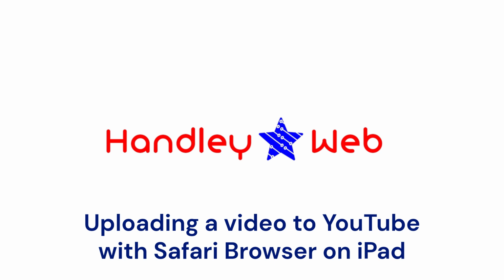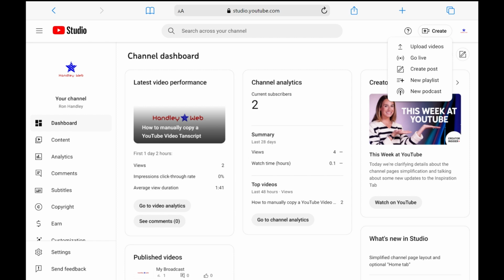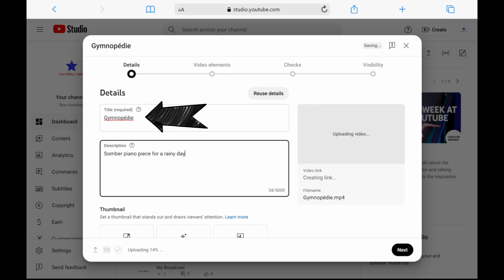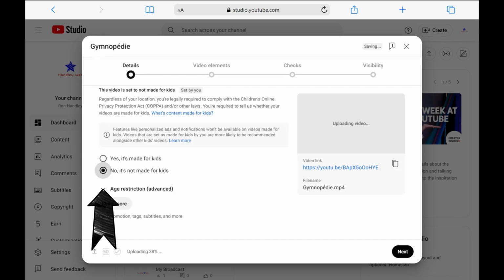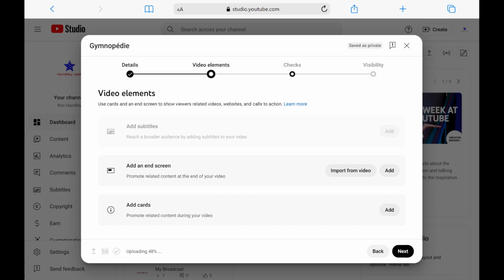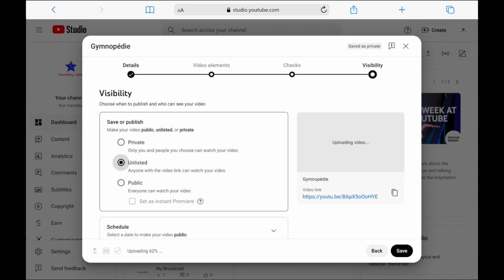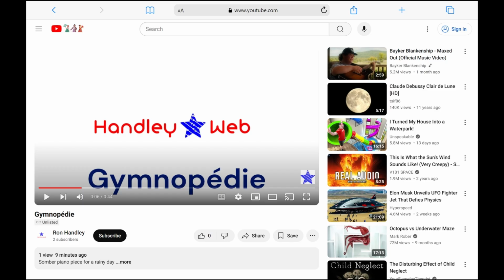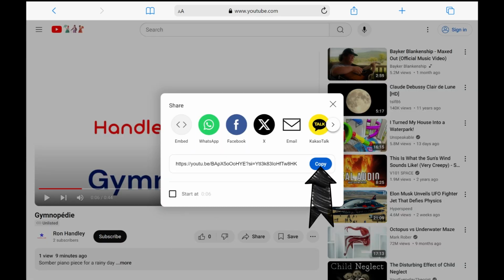How to upload a video to YouTube in Safari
Tutorial on how to upload a video from an iPad to YouTube using Safari Browser